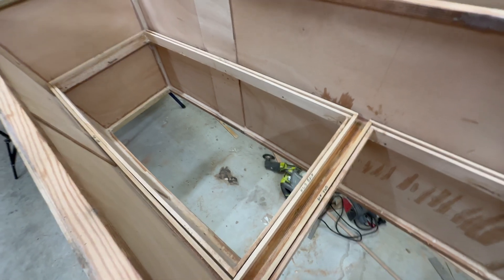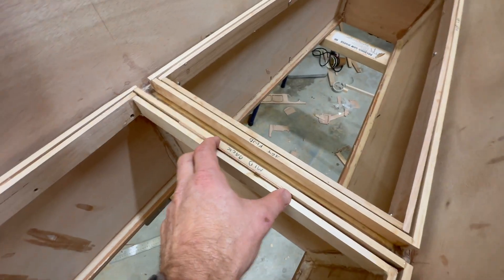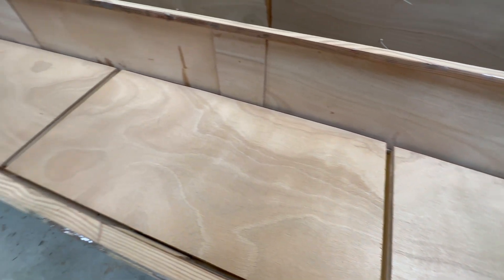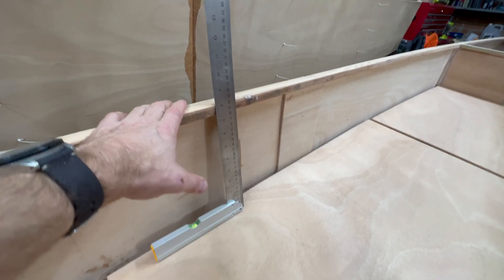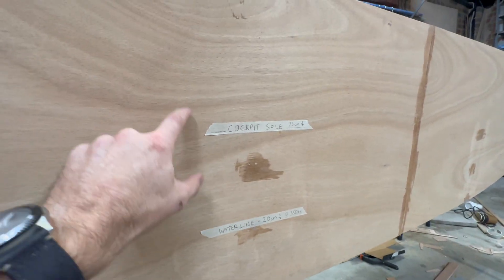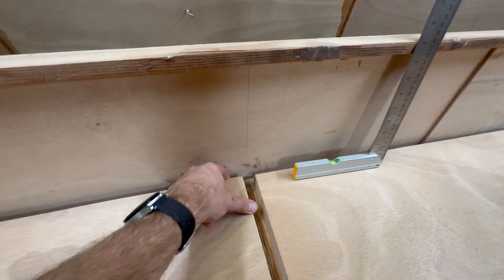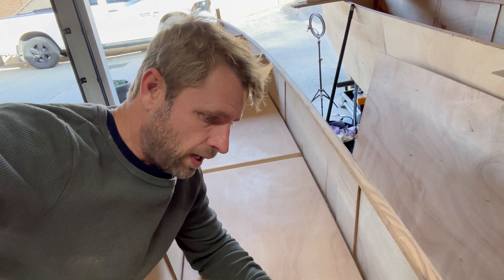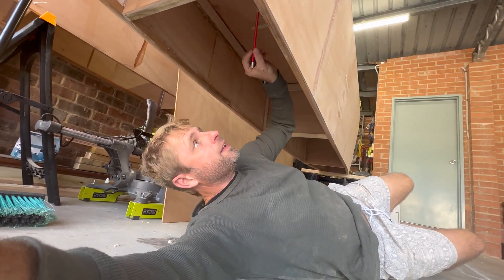DIY plywood catamaran Ep.14 - making plywood boat hatches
It's been around 12 long months since I started building my double canoe! Way too long! In this plywood boatbuilding video, we'll be working on a hatch combing for Skimmer. This is an important part of building a Plywood Catamaran, and can often be the most challenging part of the project.

How to make plywood hatch covers

By the end of this video, you'll be able to build a hatch combing for your own Plywood Catamaran! We hope you enjoy it!

This is my new boat building project where I'll be building a 20ft Gary Dierking double Tamanu catamaran in my garage.

Some very (very!) kind people have asked how they can contribute to the project, here's how...

- Order one of our wooden stand up paddle board kits